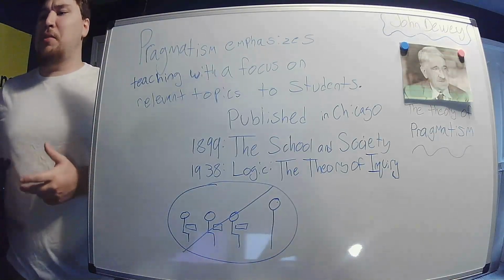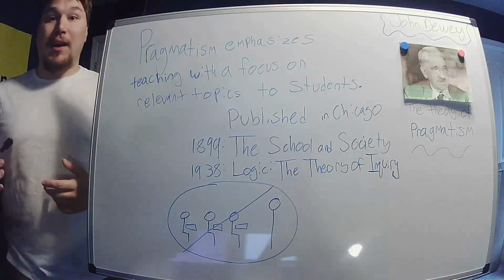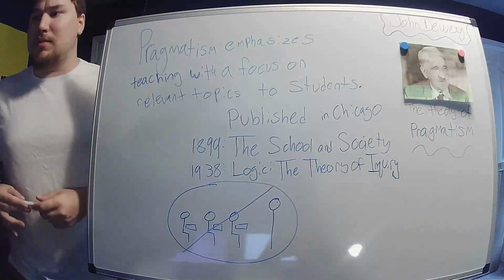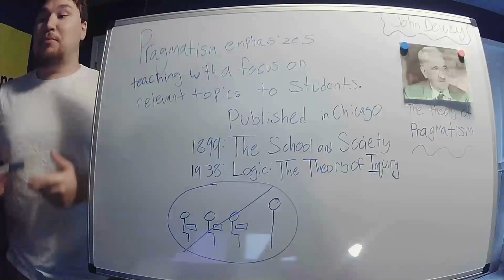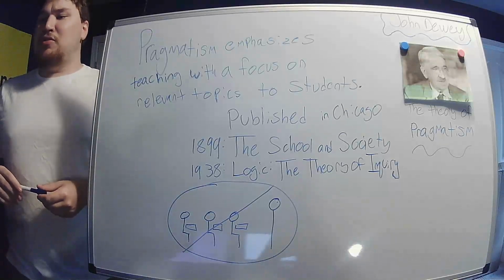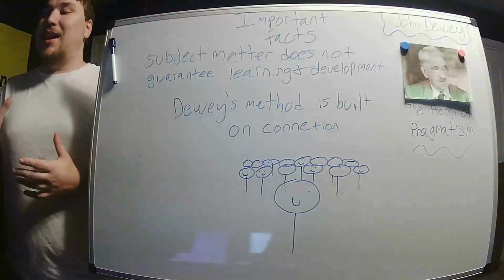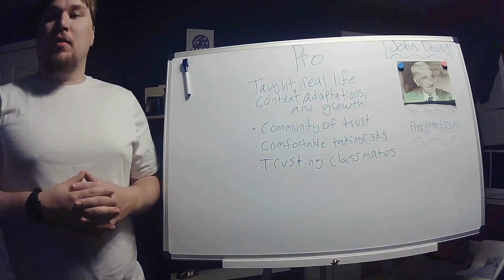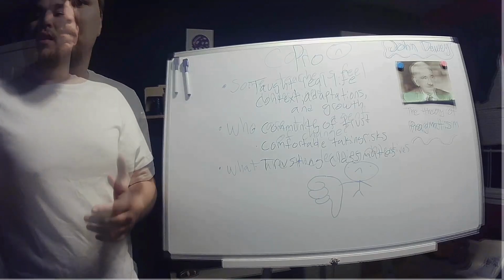project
work cited:
Sikandar, A. (2015). John Dewey and his philosophy of education. Journal of education and   Educational  Development, 2(2), 191.

Williams, M. (2017). John Dewey in the 21st century. Journal of Inquiry & Action in Education, 9(1), 92.